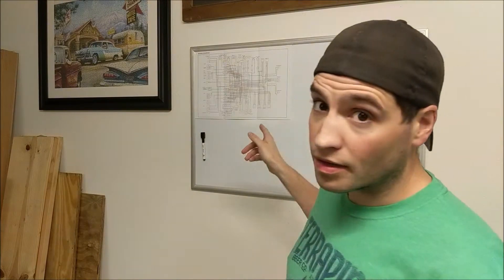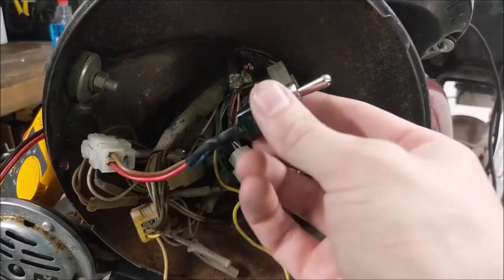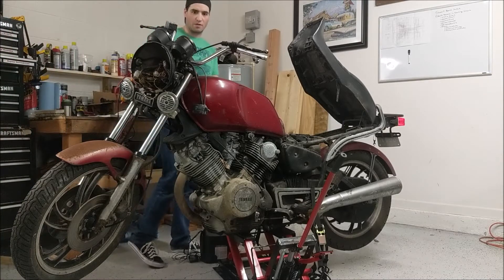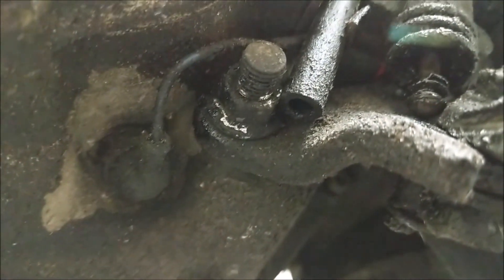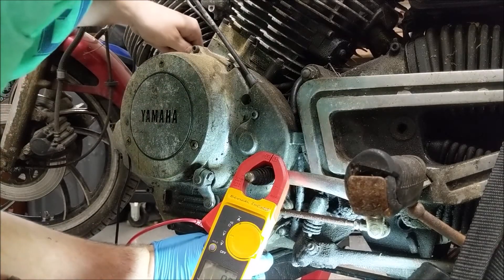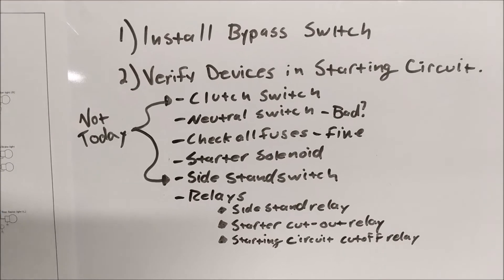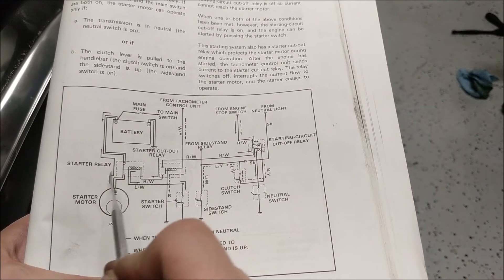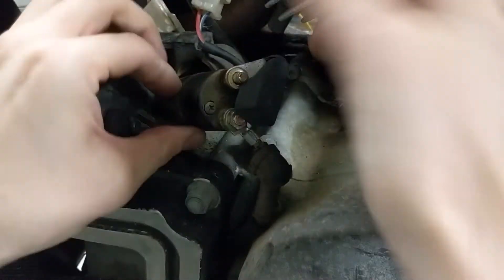XV920 | EPISODE 2 - Wires Are Fun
EPISODE 2:
In this episode, I take a deep dive into the wiring to try to find out why the start button doesn't work...

Sorry for the Low volume - I'm still figuring this YouTube thing out.

VIDEO CHAPTERS:
00:00 - Intro
01:22 - Bypassing Keyswitch
02:40 - Ignition Circuit Check
03:57 - Start Attempt 1
04:42 - Neutral Switch
09:16 - What else can go wrong?
09:41 - Relay Checkout
10:56 - Start Circuit Analysis
11:28 - Starter Solenoid Check
13:07 - The Culprit
13:45 - Starter Check

ABOUT THE XV920:
This is a 1981 Yamaha Virago XV920 Motorcycle. I bought it off some dude from Craigslist for $85. I'm not going for a classic restoration, and I'm certainly not turning it into a cafe' racer. I'll be making sure it works before I start to beautify it. The plan is to salvage what can be saved, and replace broken parts with OEM (if feasible) or generic aftermarket parts (read: Ebay).

Intro: Me
Time-lapse and Outro: Positive Chaos